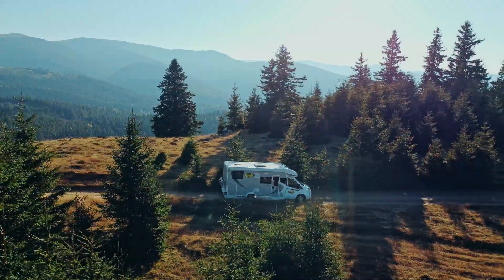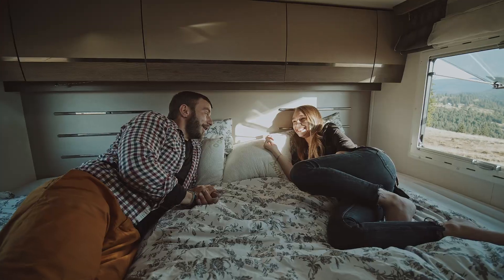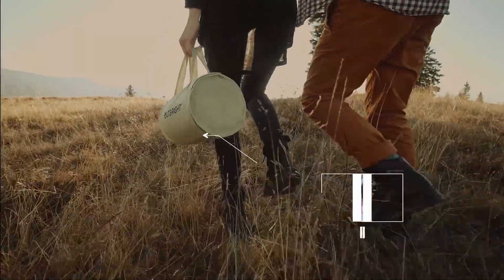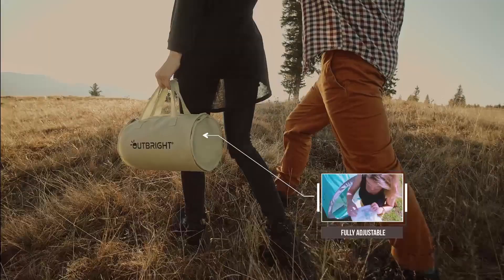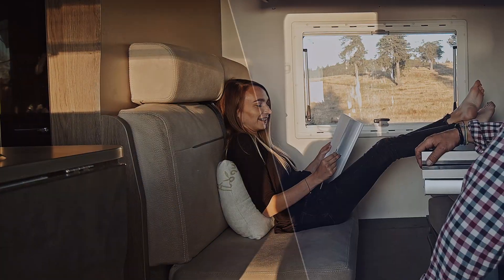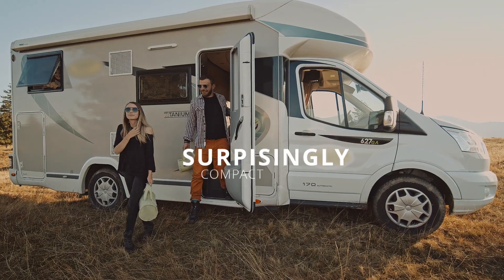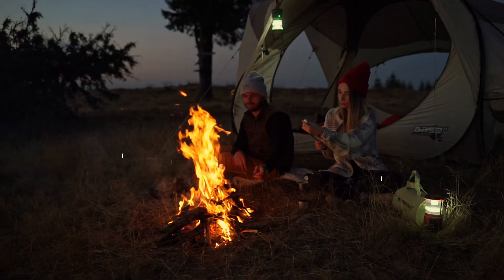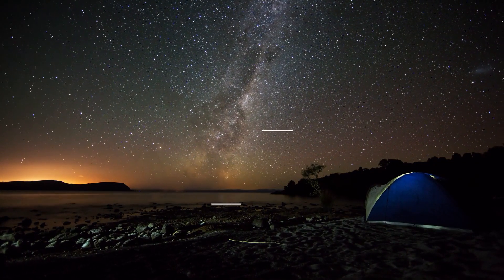Outbright | The Best Camping and Outdoor Pillow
The Outbright Memory Foam  Camping Pillow is a must-have for anyone who loves the outdoors ⛺️🔥🌲

It's compact and lightweight. It's hypoallergenic and 100% chemical-free. It's designed for comfort and support like no other - YOU get to adjust it according to your preference.

This means you wake up feeling refreshed and with no body aches, ready for another day full of outdoor adventures!

Hundreds of campers just love our pillow, and you should experience it yourself to know why 🧡